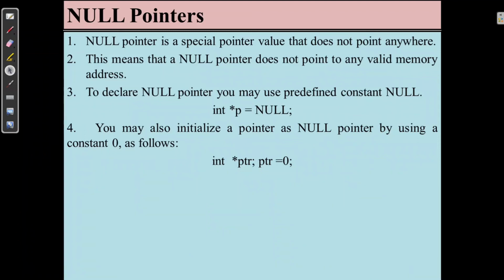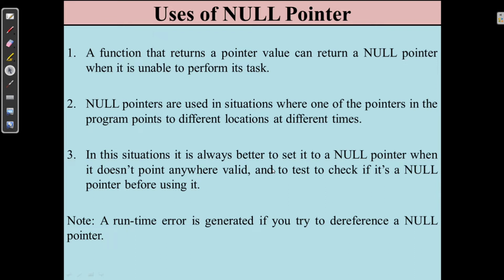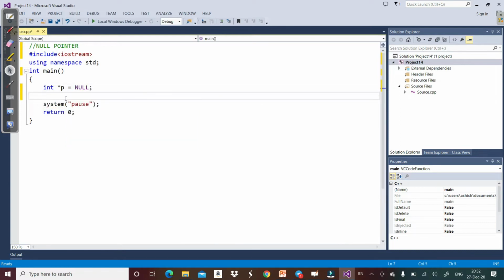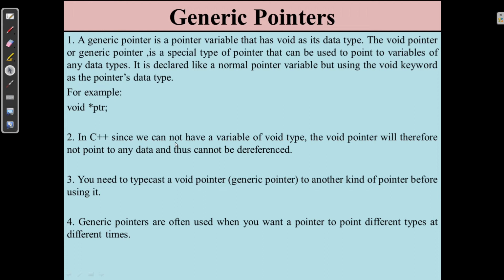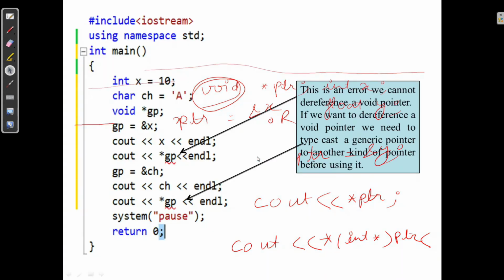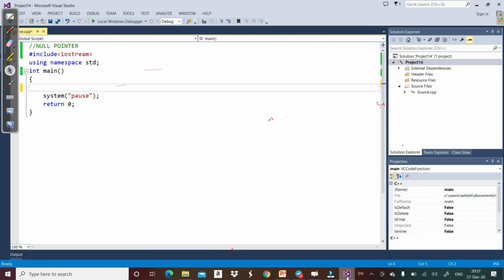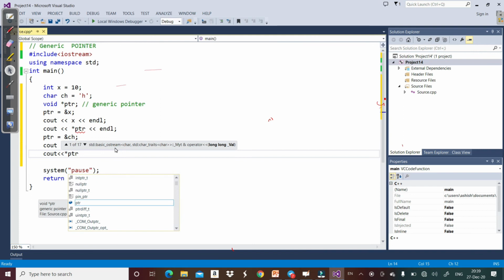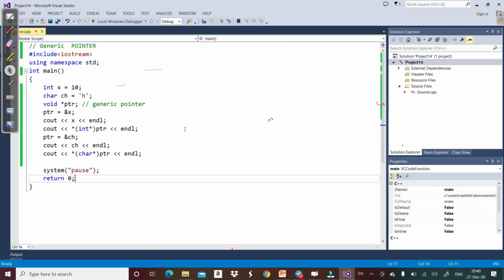Null and Generic Pointers(New)